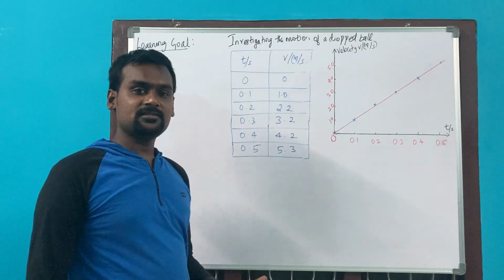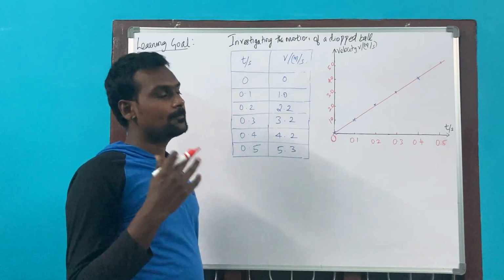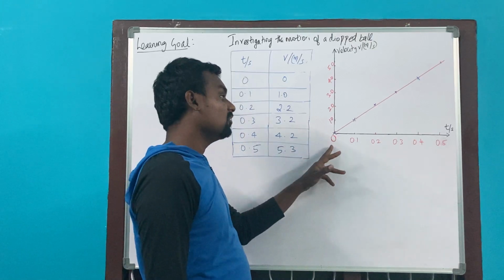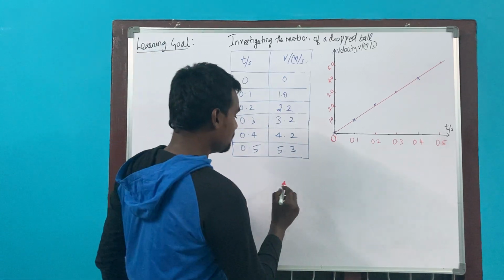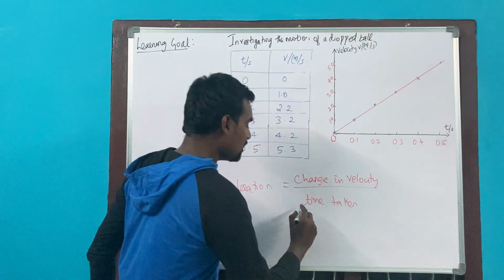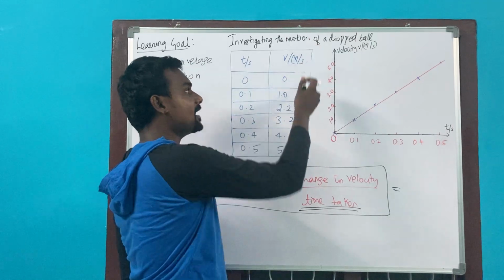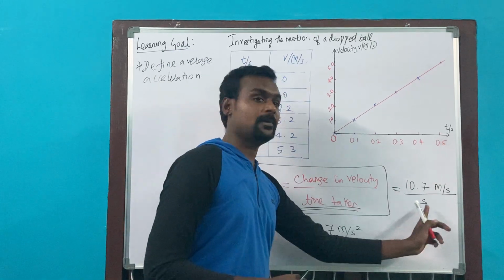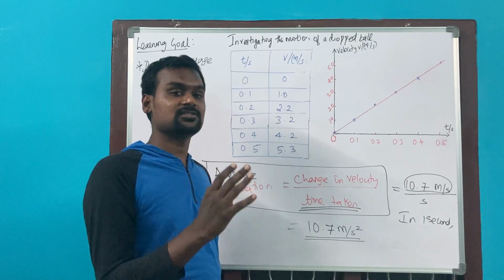Velocity of a dropped ball